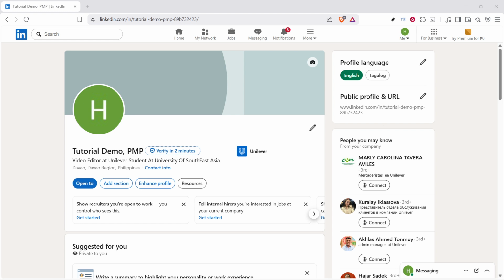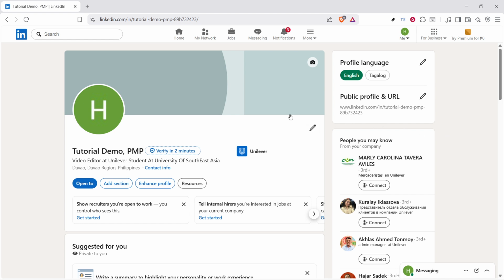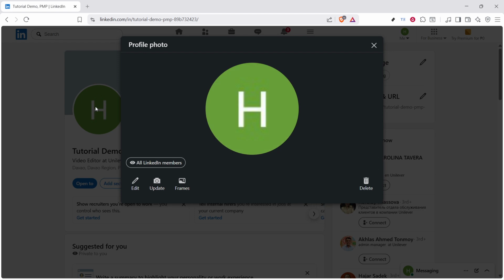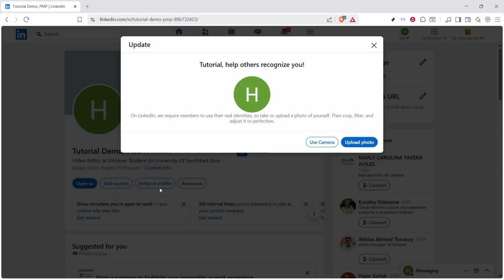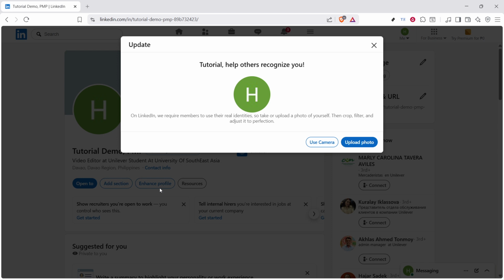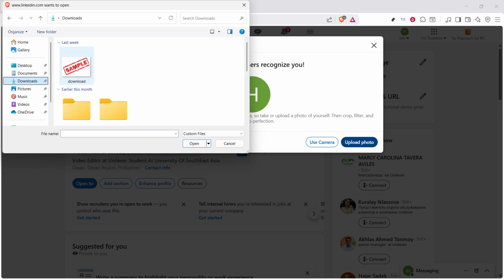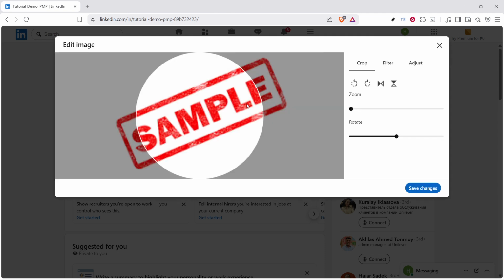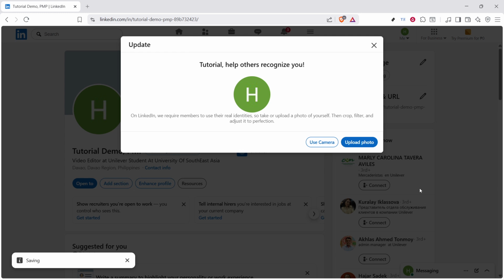How to add a LinkedIn profile picture (Step By Step 2026)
How to add a LinkedIn profile picture